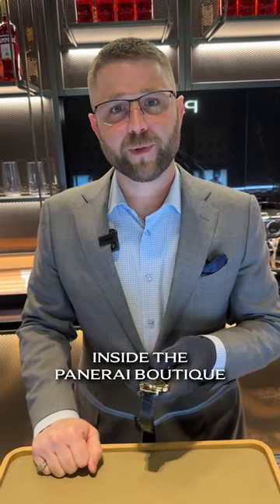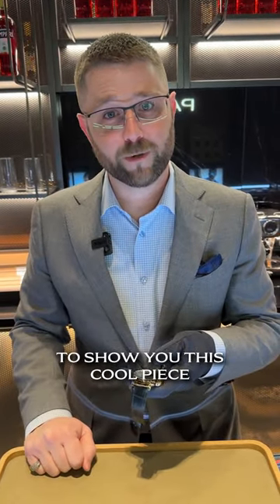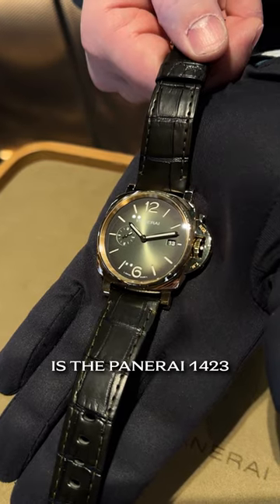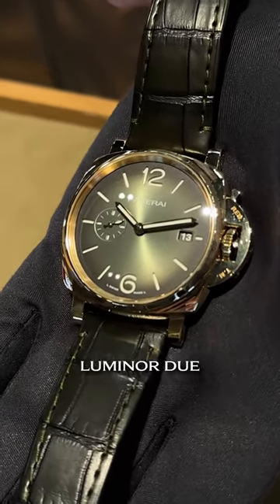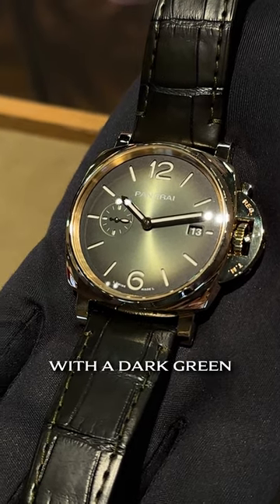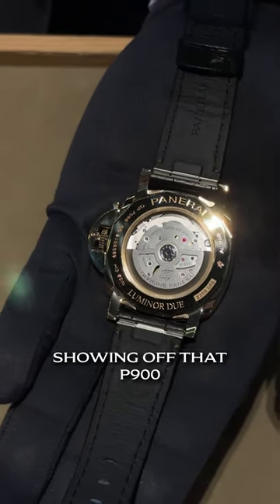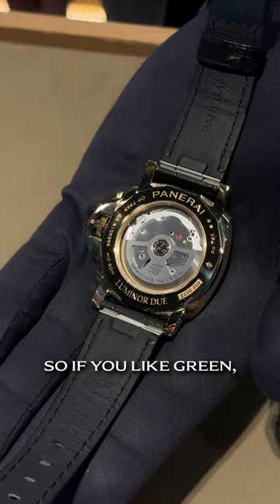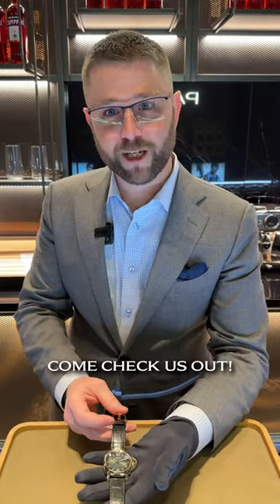LOVE GOLD!! Panerai Luminor Due PAM1423 - Oliver Smith Jeweler